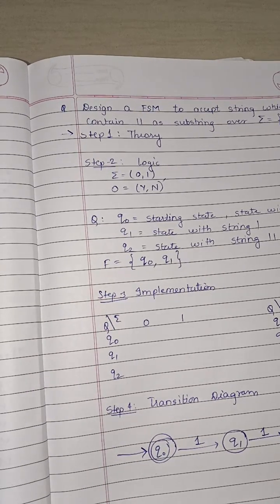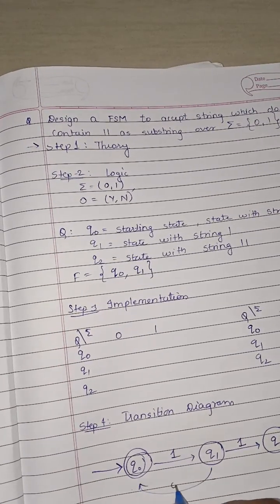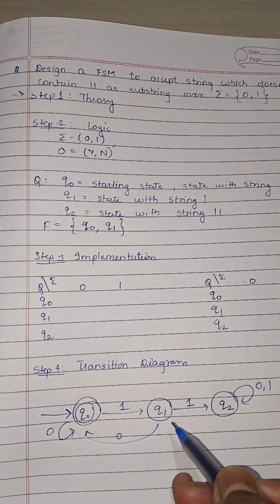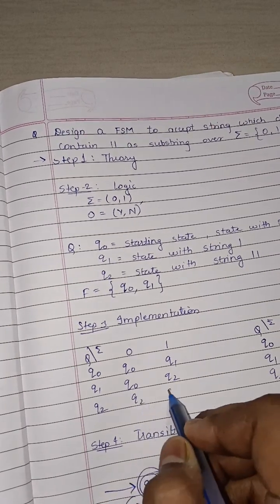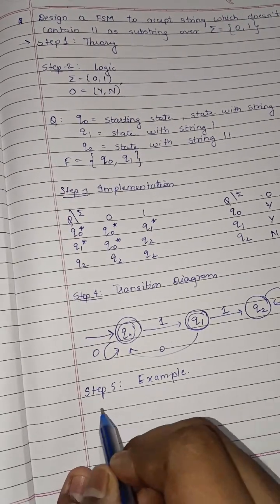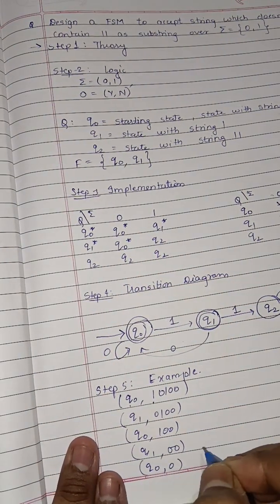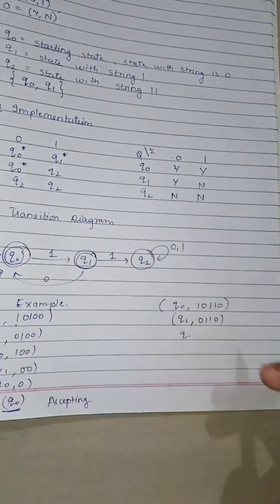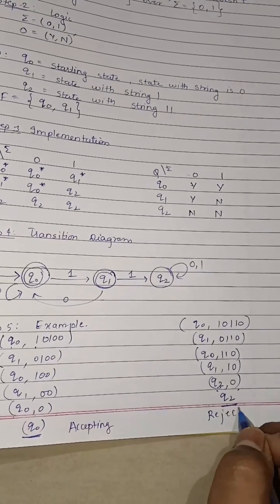Finite State Machine | Accept Strings Without '11' as a Substring over input Alphabet = {0,1}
In this video, we design a Finite State Machine (FSM) to accept binary strings that do not contain '11' as a substring, over the input alphabet {0, 1}.
This tutorial is perfect for computer science students learning automata theory and state diagram design.

What you’ll learn:

How to design an FSM for specific string conditions

State diagram and transition table explanation

Step-by-step example over {0,1}